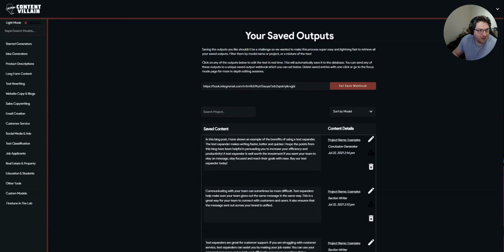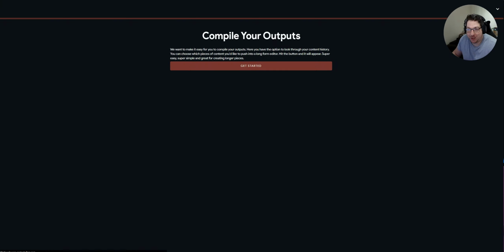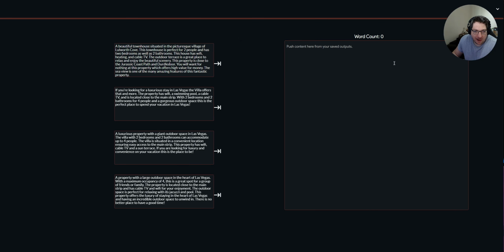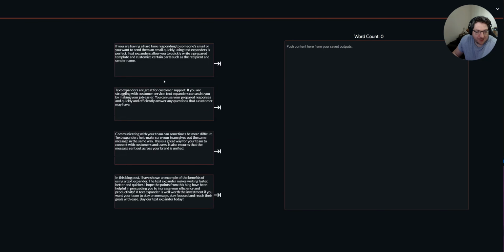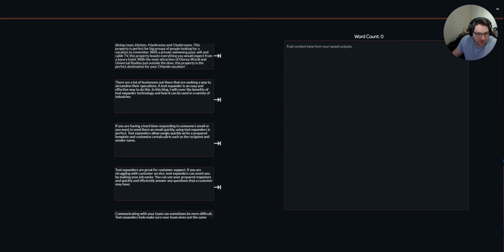First Look at Content Villain's Compiler - Another way to make Long Form Content!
Stacking content is a feature which users have requested for a while. It is something that should be possible and we have been working on a solution for you.

Introducing The Compiler. A way for you to use multiple pieces of your text in a single document and use it as you wish.

If you are looking to try the Premium AI Content Writer check out Content Villain today and signup for one of our plans. Still on the fence? We have a $5 test drive available.